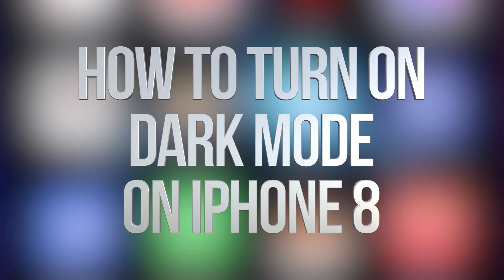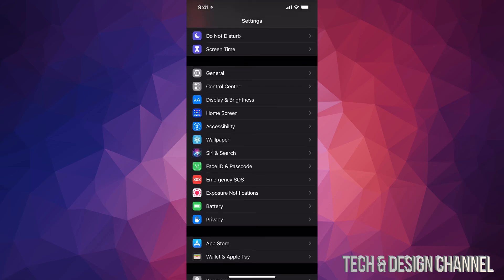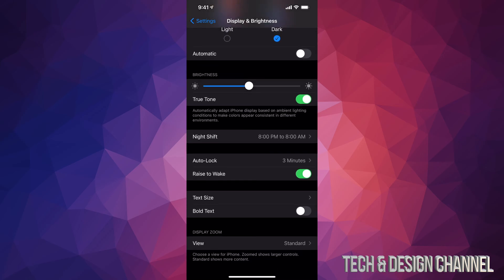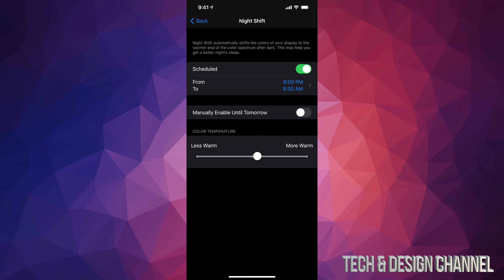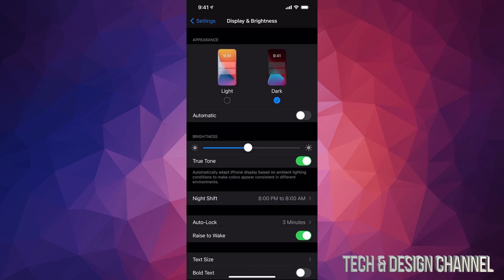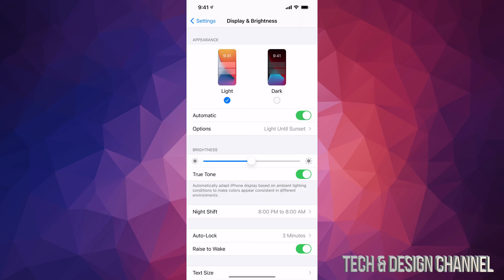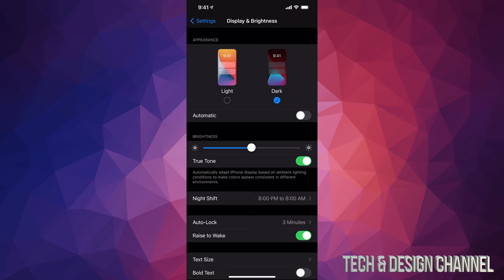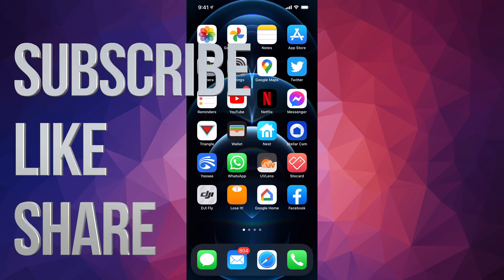How to Turn On Dark Mode on iPhone 8 & iPhone 8 Plus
Dark Mode / Light Mode